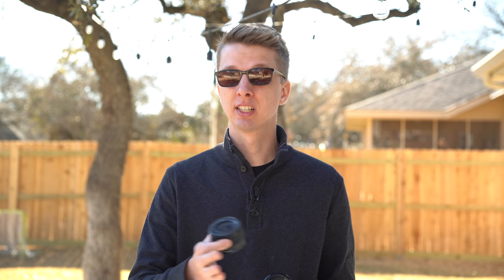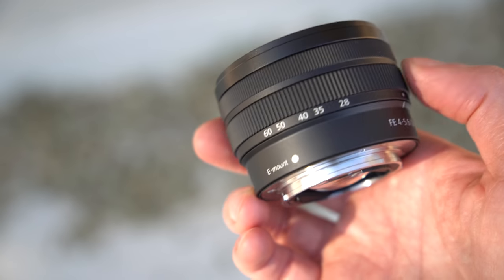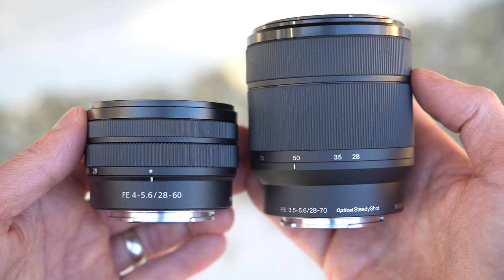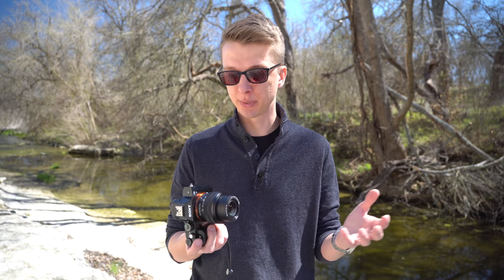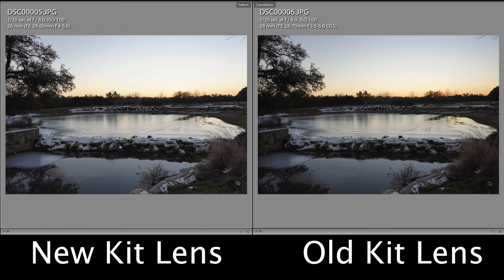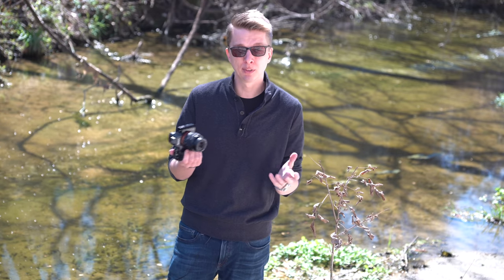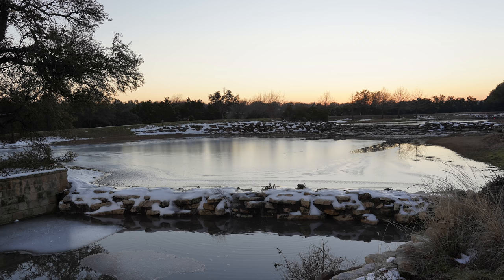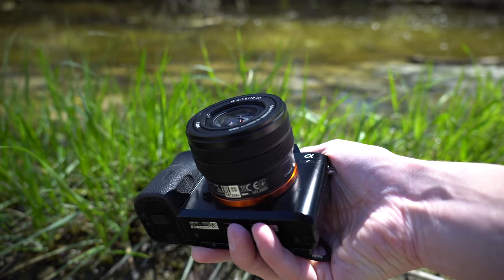Probably The Worst Sony Lens for $500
In this video I review the new Sony 28-60mm F4-5.6 Kit lens, and well, it's not brilliant. Especially for the price.
You can check current prices on Amazon (Paid Link)
I recommend this instead

M Y   G E A R :
Cameras -